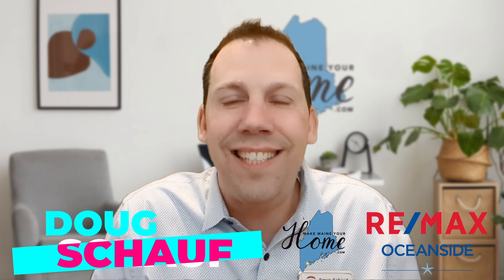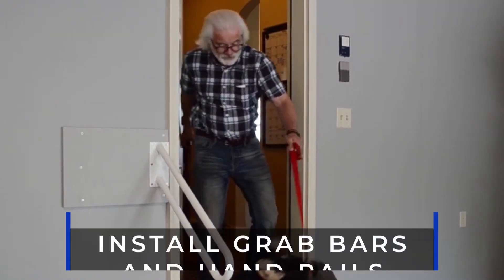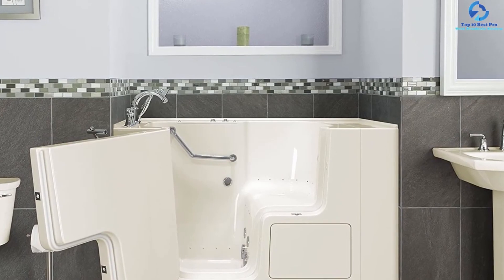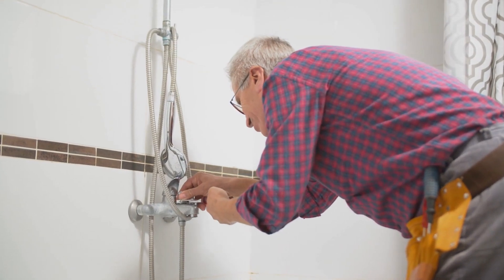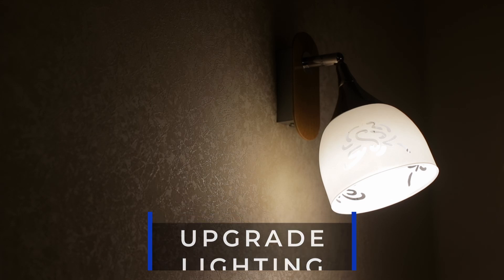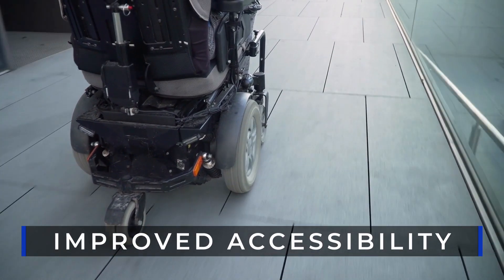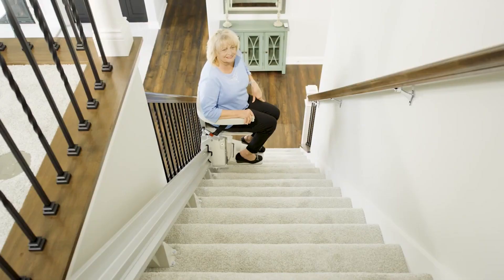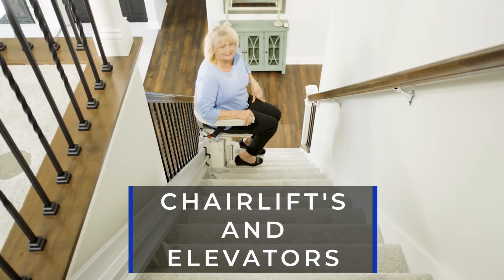Upgrades for Seniors Aging in Place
As we age, our needs change, and our homes should adapt to meet those needs. For seniors, making home improvements can not only make their living space more comfortable and functional but also safer. Here are three things seniors can do to improve their homes.

Install Grab Bars and Handrails
Falls are a significant concern for seniors, and one of the best ways to prevent them is by installing grab bars and handrails throughout the home. Bathrooms, hallways, and staircases are key areas where these fixtures should be installed. By providing a sturdy grip, seniors can move around their homes with greater confidence and avoid slips and falls. These fixtures are easy to install and can be found in a variety of styles and finishes to match any decor.

Upgrade Lighting
As we age, our eyesight often deteriorates, making good lighting essential. Seniors can improve their homes by upgrading lighting fixtures to provide more brightness and illumination. Task lighting can be added to work areas such as kitchens and desks to help with reading and other tasks. Outdoors, motion-activated lighting can be installed to improve visibility and prevent accidents. Having adequate lighting throughout the home can help seniors see clearly and avoid tripping or falling.

Improve Accessibility
Seniors may find it challenging to navigate their homes if they have mobility issues or disabilities. Making modifications to improve accessibility can make a significant difference in seniors' daily lives. Ramps or lifts can be installed for those who use wheelchairs or have trouble with stairs. Doorways can be widened to accommodate walkers or other mobility aids. Cabinets and counters can be lowered for easier reach, and doorknobs can be replaced with lever handles that are easier to operate for those with arthritis or limited hand strength.

In conclusion, by making these simple changes, seniors can improve their homes' safety, functionality, and comfort. Grab bars and handrails can prevent falls, adequate lighting can improve visibility, and accessibility modifications can make it easier to move around the home. Seniors deserve to live in a space that supports their needs, and these improvements can help them maintain their independence and enjoy their homes for years to come.

View the blog post on my website...

You can listen to the audio podcast on any podcast app.  Just search for Make Maine Your Home.

00:00-02:04 Bathroom Upgrades
02:04-02:49 Lighting Upgrades
02:50-04:32 Accessibility Upgrades
04:32-05:14 Chairlifts and Elevators
05:14-05:41 If you Make Maine Your Home you don’t have to do it alone!